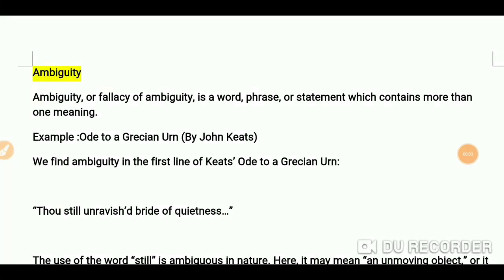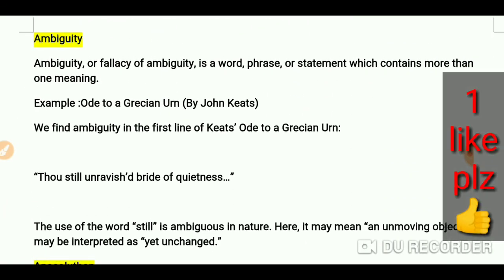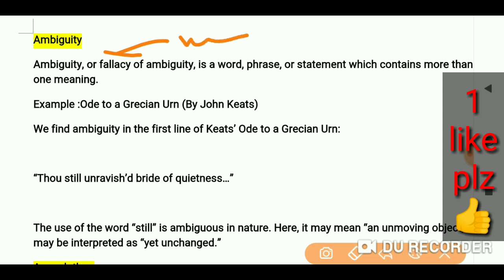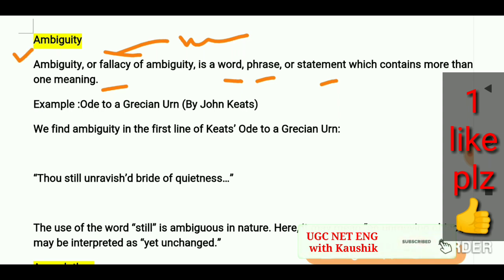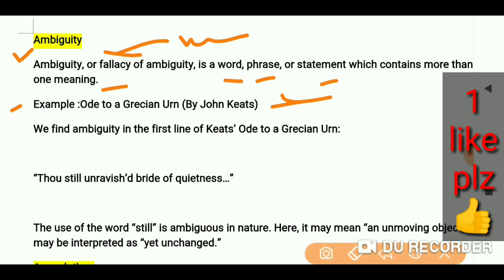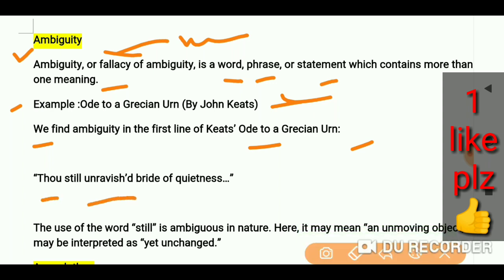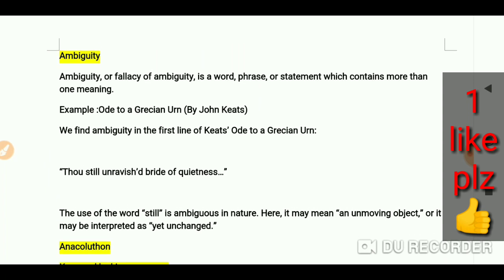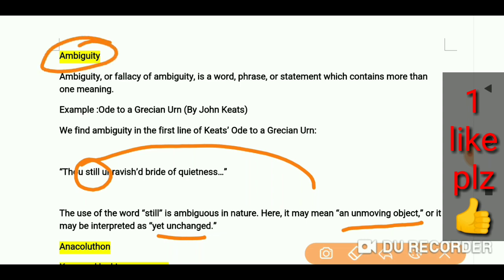literary_terms What is Ambiguity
👇👇👇👇👇👇👇👇Woke Soyinka Works Shortcut trick
Nadine Gordimer All works shortcut

Anita Desai Trick

Nyugu wa thiongo trick

CHINUA ACHEBE Shortcuts